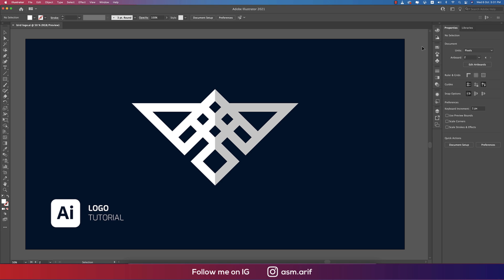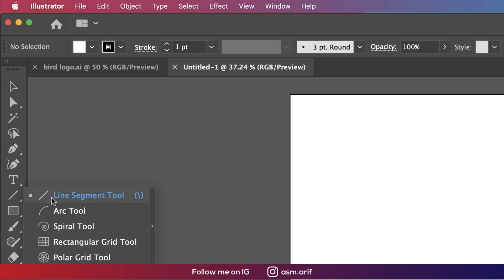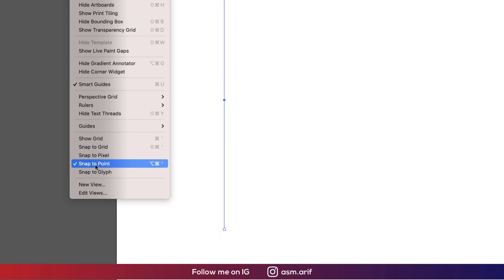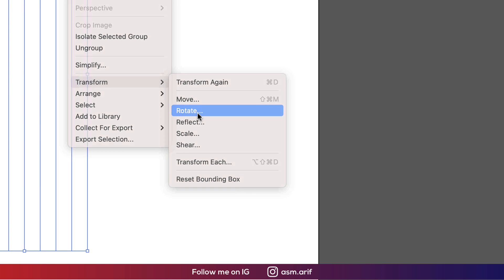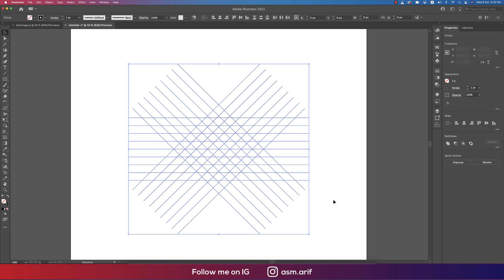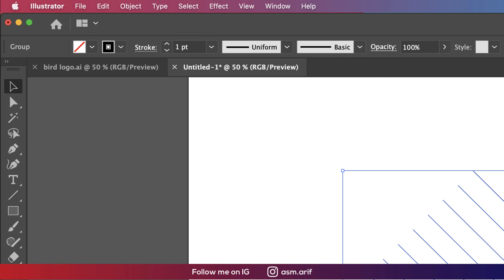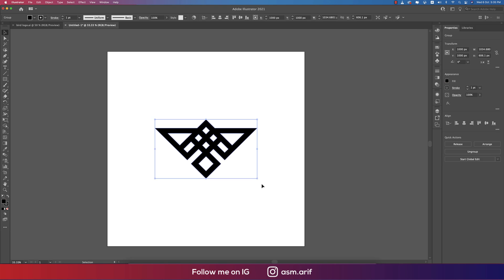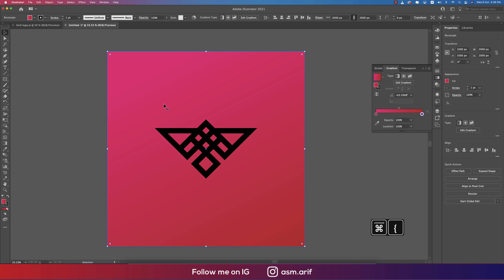Illustrator Tutorial for Creating a Geometric Bird Logo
Hello everyone, today I'm going to show you something new. How to Make a Geometrical Bird Logo in Illustrator

bird logo tutorial,
hexagon logo tutorial,
how to create a logo in illustrator,
logo sketching techniques,
how to make a text logo in illustrator,
logo tutorial for beginners,
how to make presentation logo